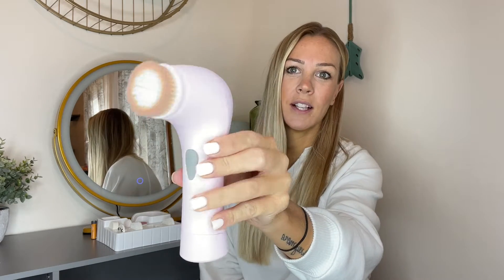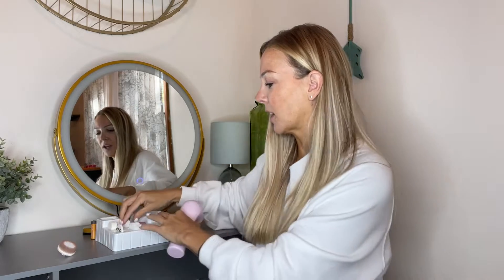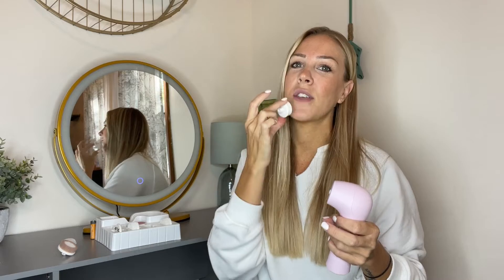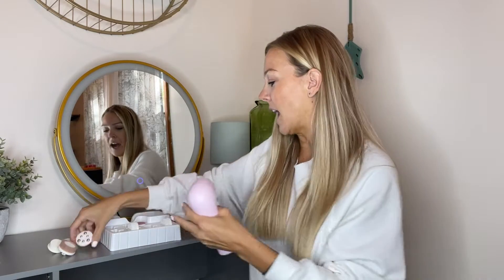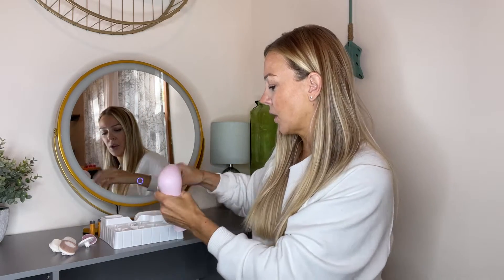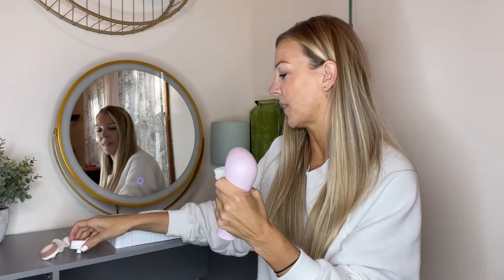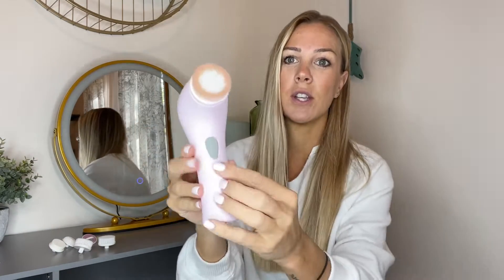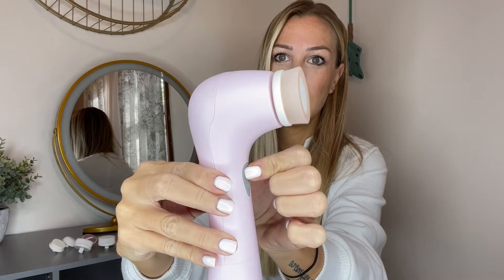Review of Facial Cleansing Brush - Face Brush Electric for Cleansing and Exfoliating